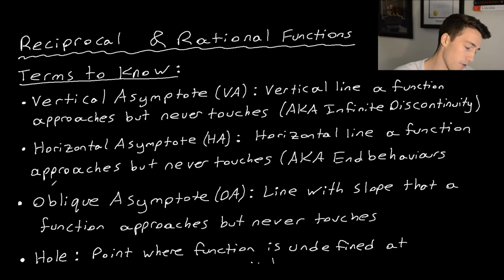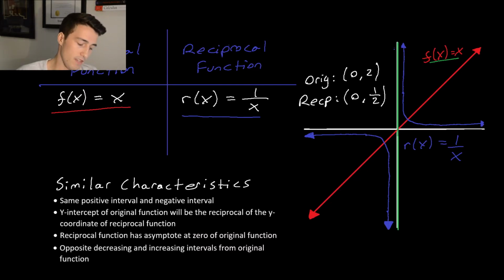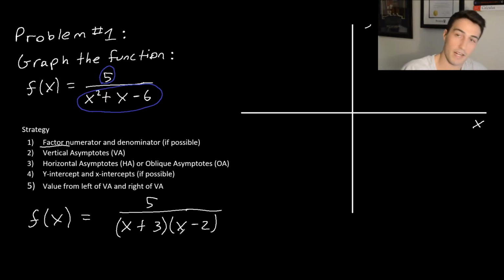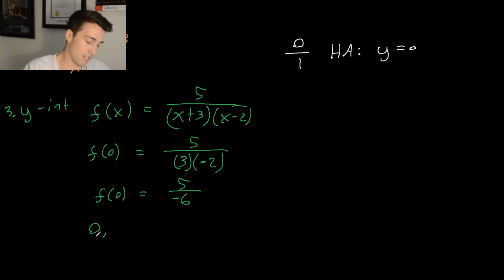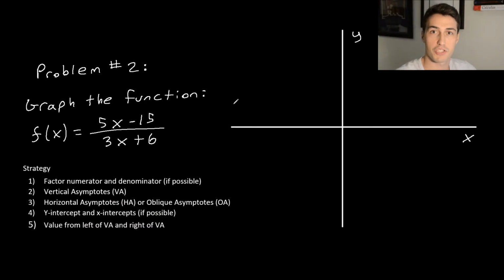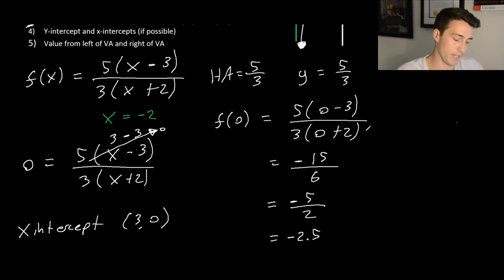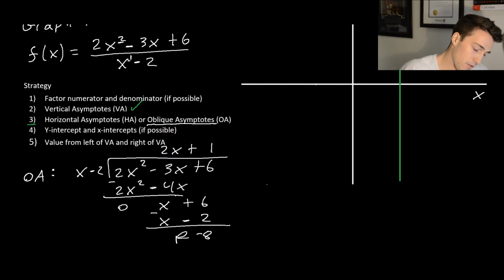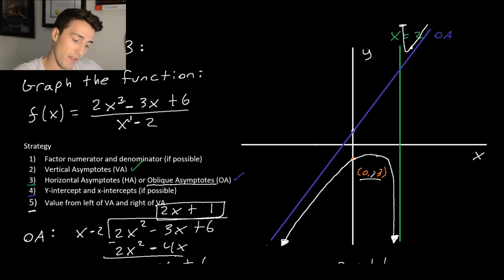Reciprocal and Rational Functions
In this video, I go through how to graph reciprocal and rational functions. We will be going through how to find vertical, horizontal, and oblique asymptotes, and describing the difference between reciprocal and rational functions. We also utilize x-intercepts, y-intercepts, and values close to the asymptotes to get points on the graph.

I also give you the 5-step strategy to be able to graph any rational or reciprocal function.

The 5-step strategy is as follows:
1) Factor numerator and denominator (if possible)

2) Vertical Asymptotes (VA)
a. What values does denominator equal 0

3) Horizontal Asymptotes (HA) or Oblique Asymptotes (OA)
a. HA: Ratio of LC of the numerator and denominator (or large x values and small y values - see what graph does)
b. OA: Where the degree of the numerator is exactly 1 greater than the degree of denominator - Long division of polynomials

4) Y-intercept and x-intercepts (if possible)
a. Y-intercept (set x value to be zero and solve for y)
b. X-intercept (set y value to be zero and solve for x)

5) Value from left of VA and right of VA
a. Plug in x-value less than VA
b. Plug in x-value greater than VA

This content is in the Grade 12 Advanced Functions Curriculum (MHF4U).

Stick around to the end of the video to see why you NEED to clean your desk and your desktop to ensure maximum cognitive performance!

Timestamps:
0:00 - Intro
0:47 - Terms, Definitions, and Strategy
7:19 - Problem #1
15:25 - Problem #2
19:45 - Problem #3
26:25 - Organization and Cognitive Performance